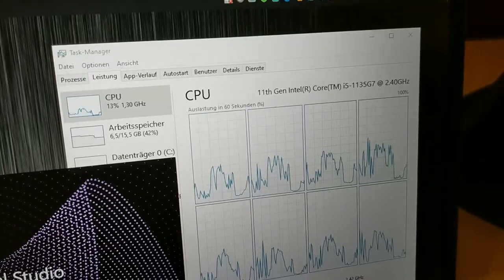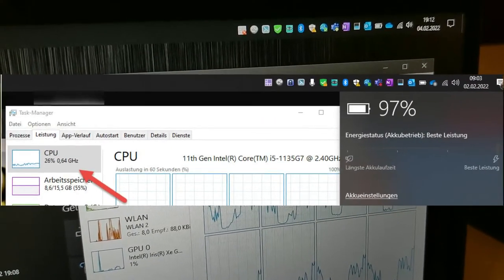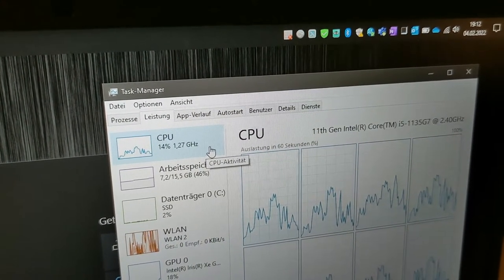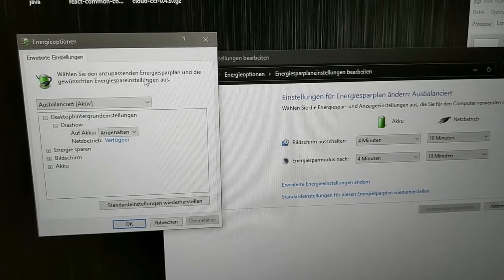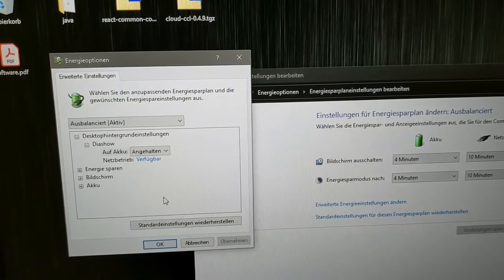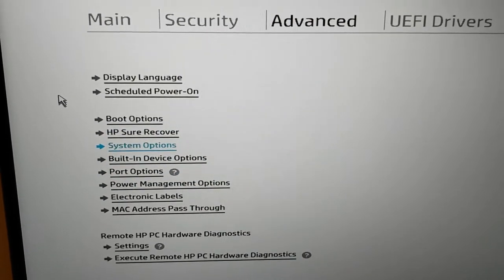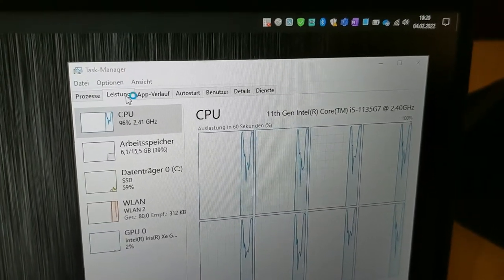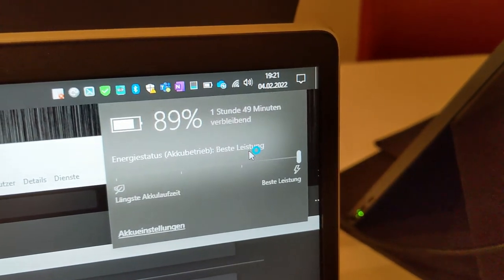HP ProBook CPU throttling when on battory mode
Only little performance in battery mode on the HP ProBook?
I had the interesting problem with my work notebook that it switched to a kind of energy saving mode in battery mode. The CPU was subsequently throttled to 0.6 or 0.7 Ghz.
While this may be positive for battery life, it made it almost impossible to work. I still remembered my earlier computer, which could run everything with significantly less Mhz and only one processor core, but never mind.